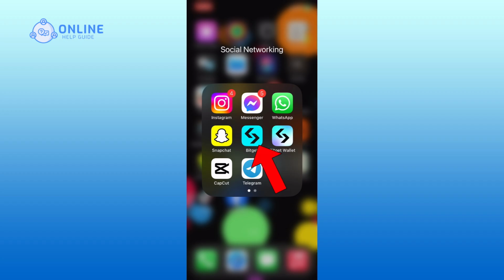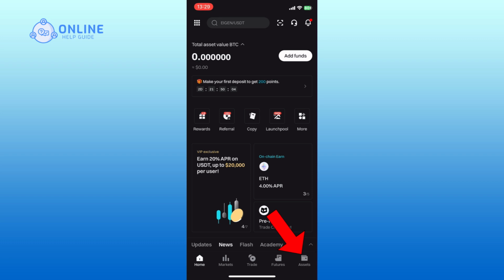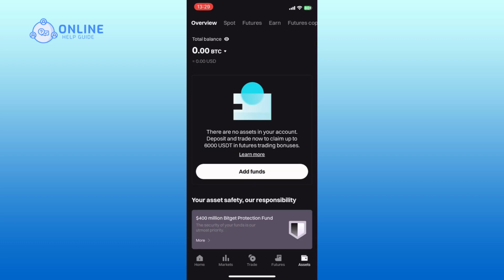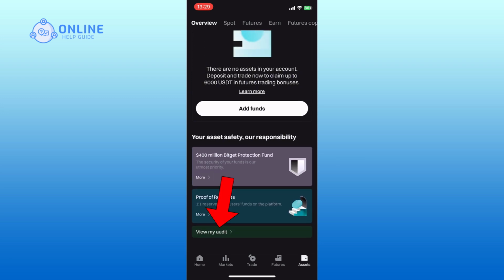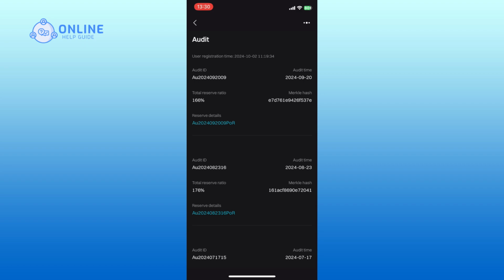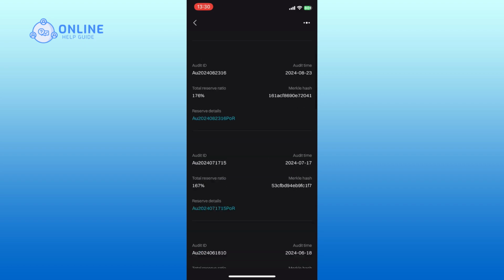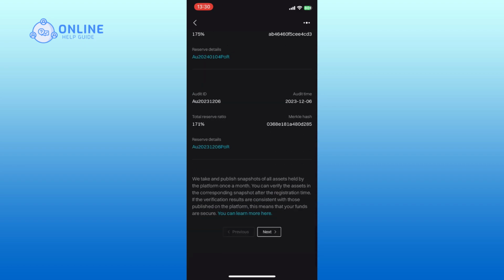How To View Your Audit On Bitget 2024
Checking your audit records helps you track your transaction history and maintain transparency in your account activities. So, let's get started on how to view your audit on Bitget.

First, open the Bitget app on your device. Tap on the 'Assets' option in the bottom right corner of your screen. Scroll down and find the 'View My Audit' option. Once you locate it, tap on it. You will now see your audit records on Bitget.

And this is how you can view your audit on Bitget.